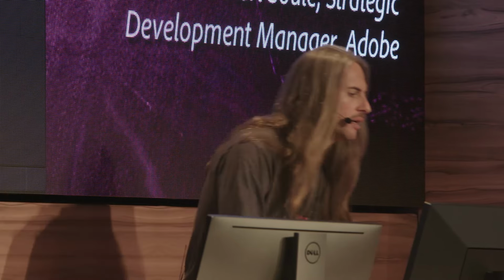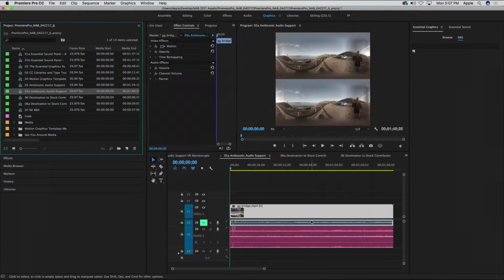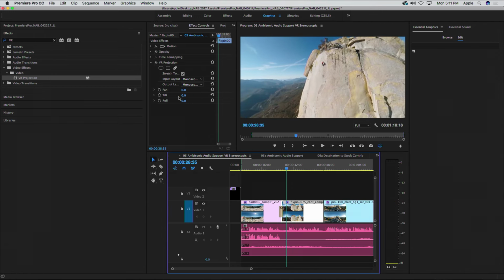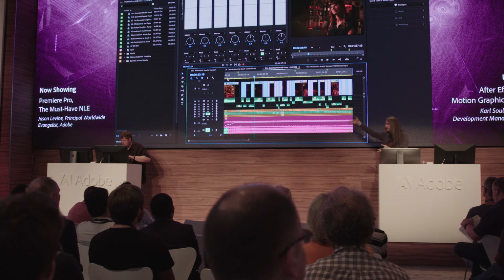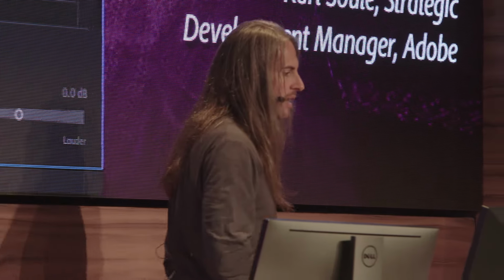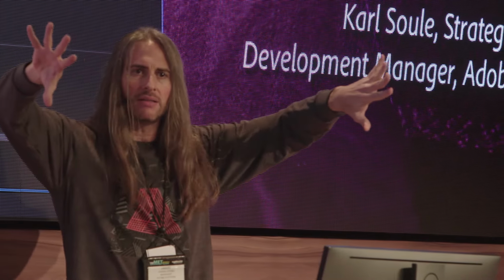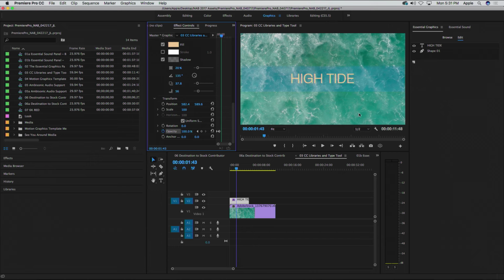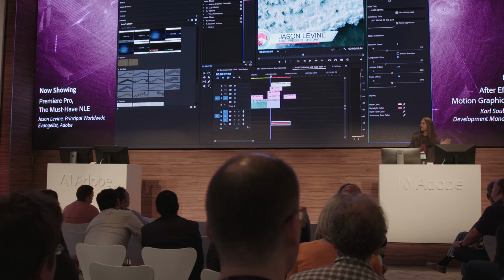Premiere Pro, The Must-Have NLE (NAB Show 2017) | Adobe Creative Cloud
At NAB Show 2017, Jason Levine presents the latest release of Premiere Pro CC offers powerful new workflows for graphics, titles, and audio, as well as a new level of integration with After Effects and Audition.